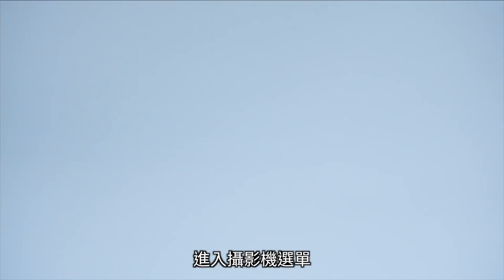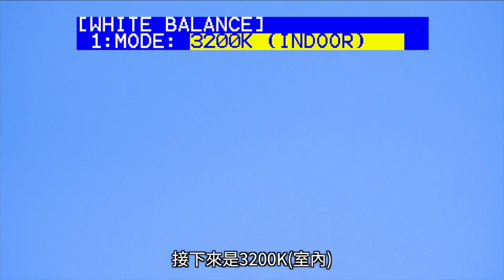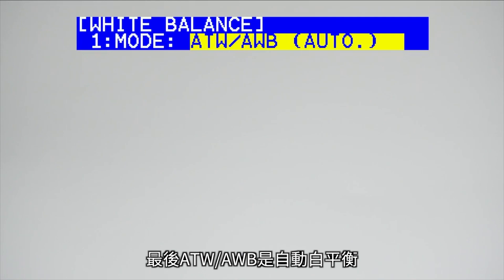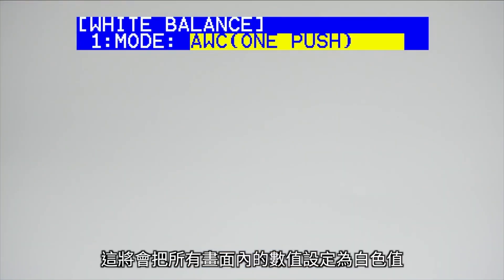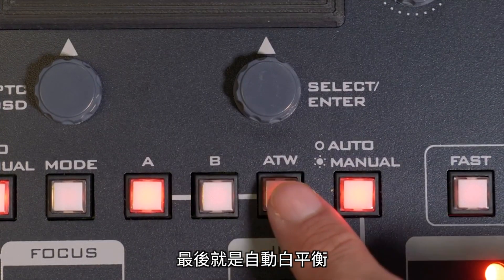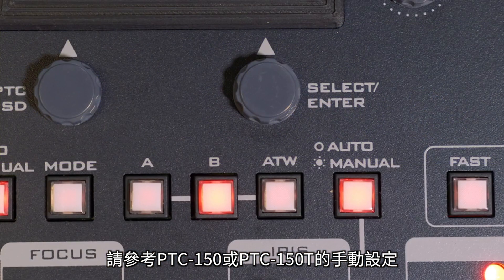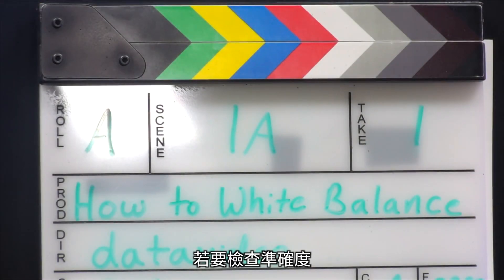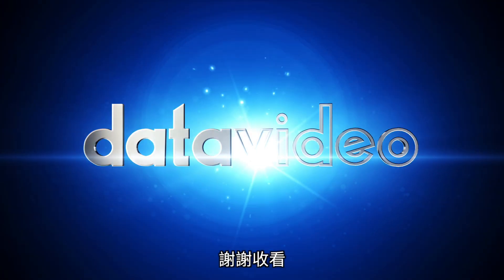【How-To 教學影片】如何設定PTC-150/150T PTZ雲台攝影機的白平衡？｜Datavideo洋銘科技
快速學會如何設定Datavideo PTC-150/PTC-150T PTZ雲台攝影機的白平衡。

跟著我們所教學的步驟，您可在任何拍攝地點快速並有效率地設定正確的Datavideo PTC-150/150T PTZ雲台攝影機白平衡，以及使用其他的白平衡相關功能。

「PTC-150 HD/SD 雲台攝影機」

PTC-150是專門設計給會議、錄課、婚慶，甚至現場無人導播室。獨特的追蹤位置功能，能每格即時輸出PTZ位置，加上大型Tally燈，3G 1080 50/60p，以及200萬像素，滿足高畫質應用需求。其具有30倍的光學變焦與1920x1080解析度，加上背光補償，動態範圍寬廣。此外因內建Tally燈號顯示，運用在多機作業上更可用來錄製不易拍攝的影像。

「PTC-150T HD/SD 雲台攝影機 (HDBaseT)」

PTC-150T不僅保留PTZ攝影機無人控制、隱藏性與單鍵定位拍攝的優點，也解決多線材安裝的問題。只要一條CAT—5e/6的線材，就可以達到影像傳輸、控制訊號與電源供應三種費時、費力問題，讓系統環境的規劃、安裝更簡單。此外，因為PTC-150T可以節省線材、電源的佈置，所以不僅可應用在空間的安裝規劃上，如活動會場舞台上、前排人物特寫等等，將需要的特別影像設定好位置，只要單鍵就可以別於其他的拍攝影像，讓EFP添加影像的豐富性。